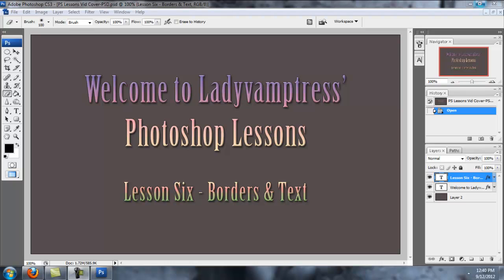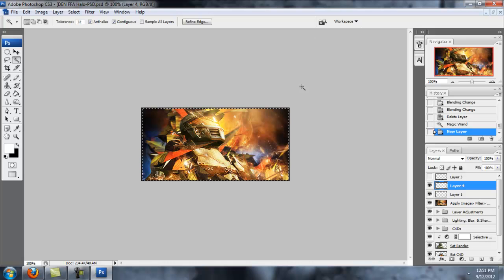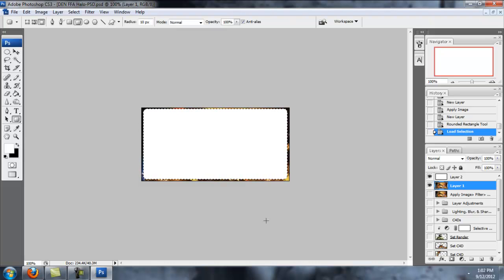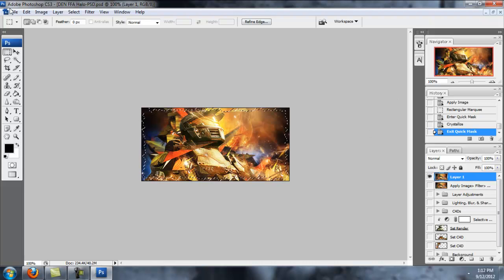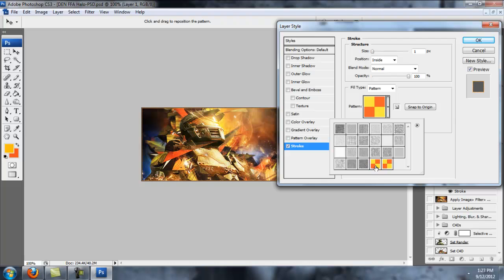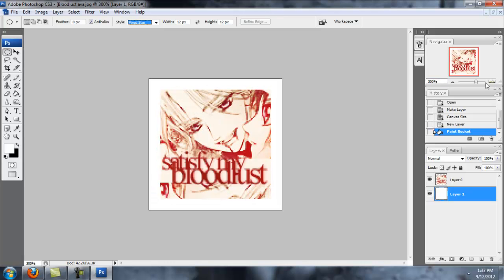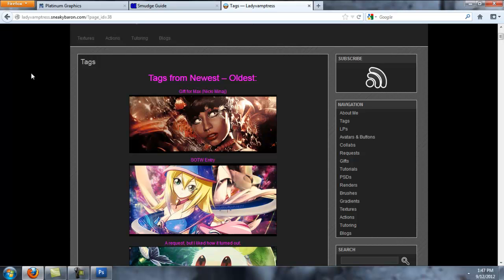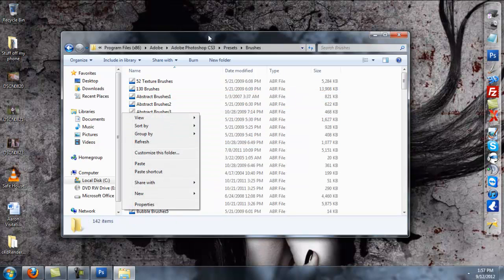Lesson Six - Borders & Text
Different border styles in Photoshop and how to properly use and place text.